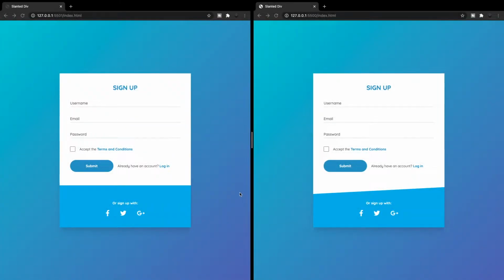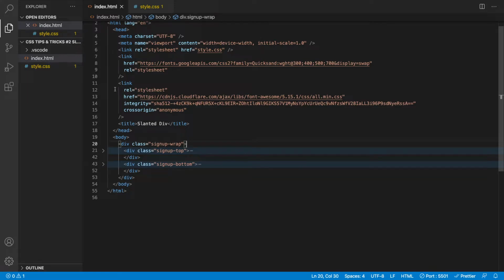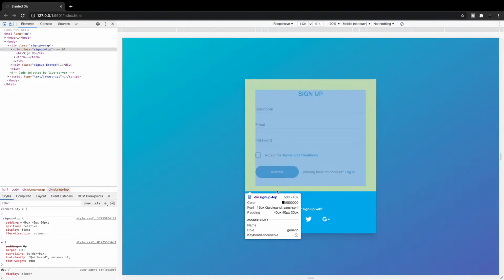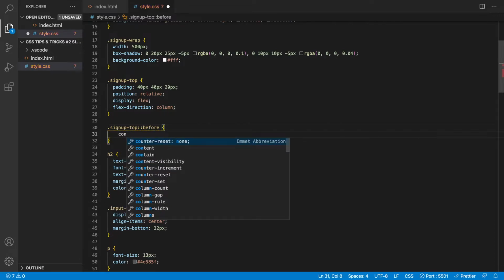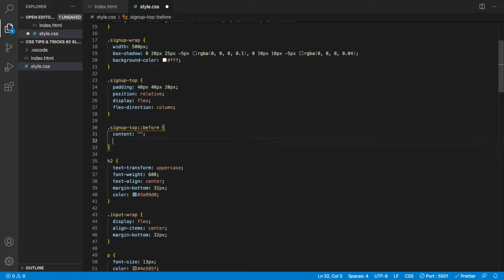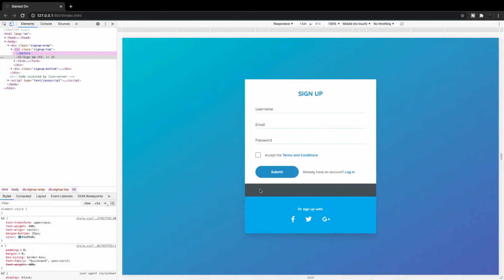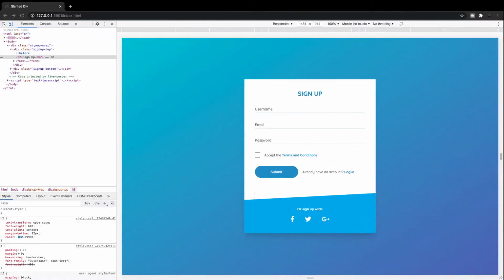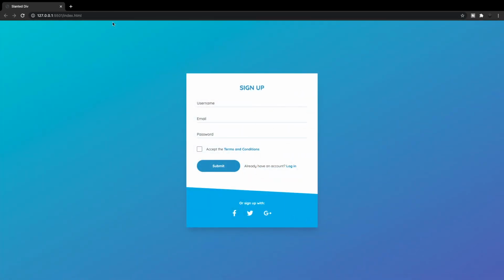CSS Transform: SkewY | Create A Slanted/Skewed Div With CSS in 5 Minutes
In this video, we are going to take a look at the "transform" property in CSS. This is used to handle situations where we want to alter the appearance of an element! It has many situations where it can be used. Today, we are going to look at how we can created a slanted/skewed div using this property!